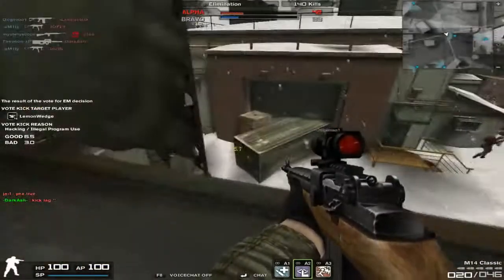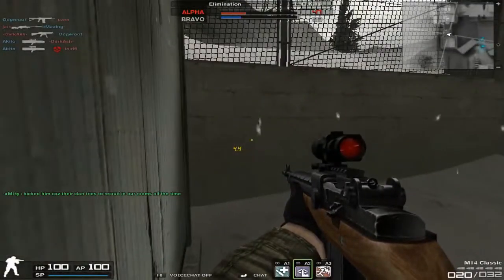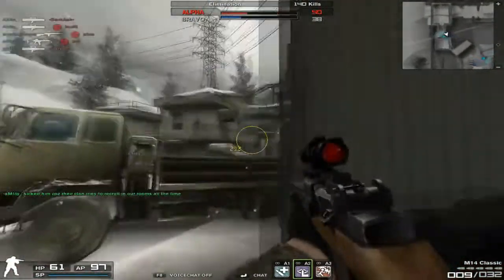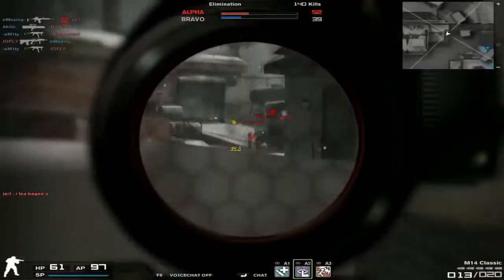Combat Arms: M14 Classic Review - mysteryscope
Stats:
Damage: 52
Portability: 60
Rate of Fire: 55
Accuracy: 91
Recoil: 69